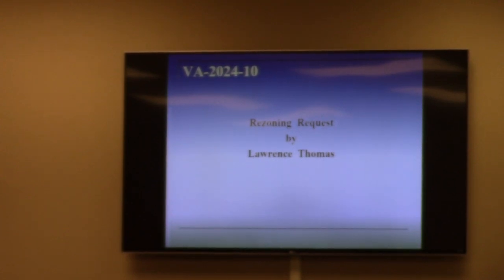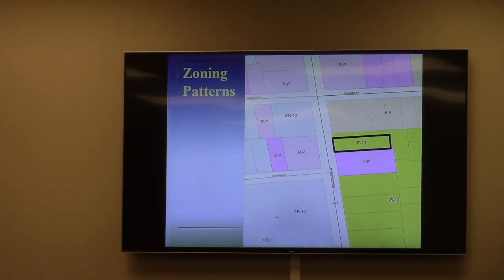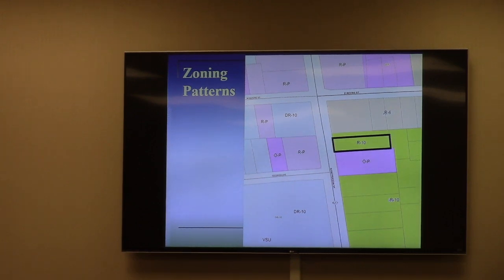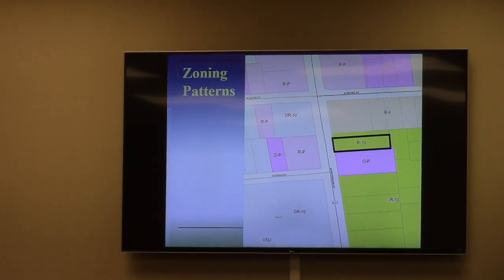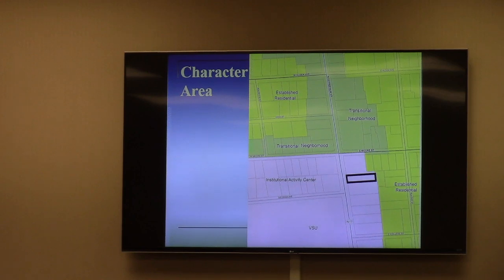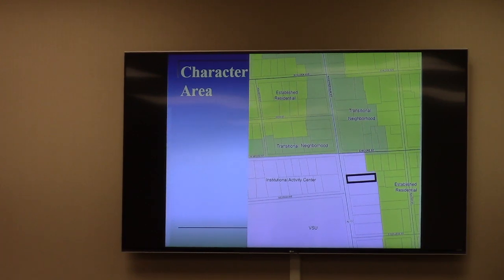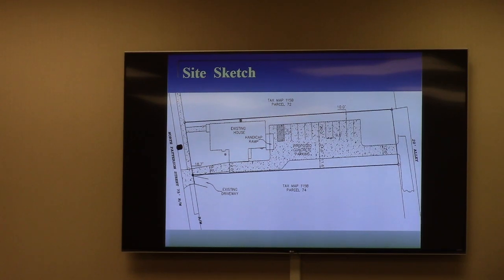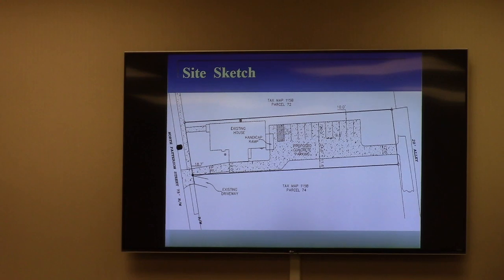7. VA-2024-10 Lawrence Thomas, 1611 North Patterson St 0.40 acres R-10 to O-P @ GLPC 2024-06-24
7. VA-2024-10 Lawrence Thomas, 1611 North Patterson Street Rezone 0.40 acres from R-10 to O-P